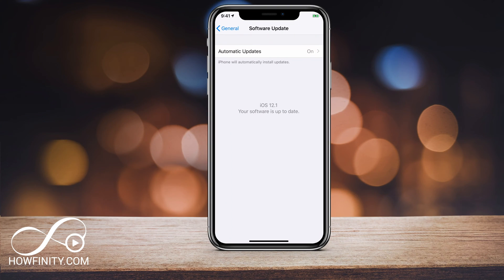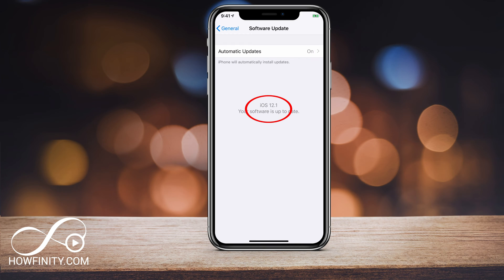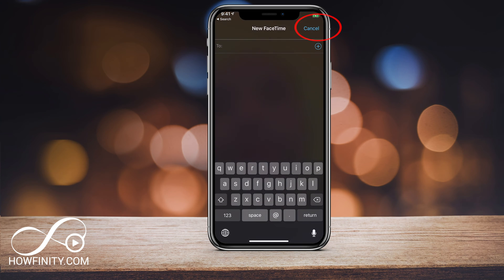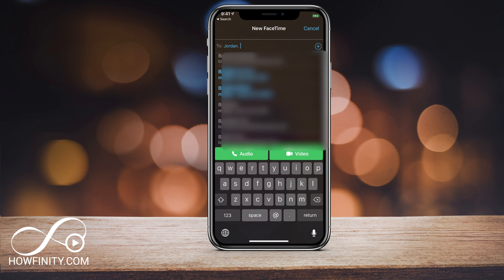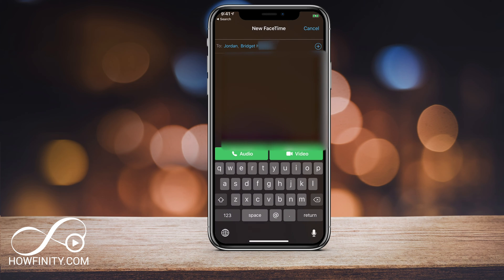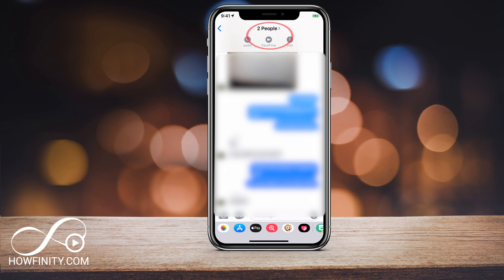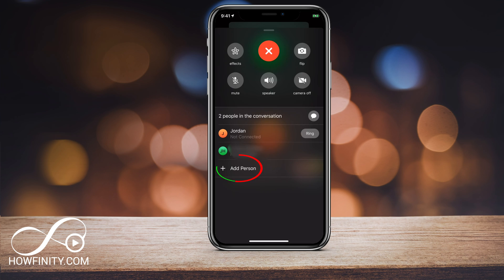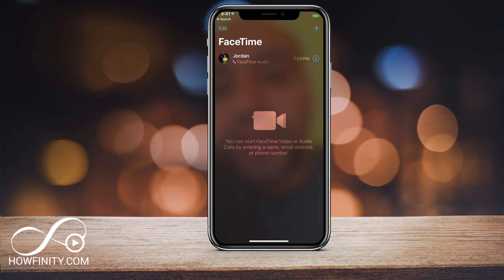How to Use Group FaceTime - Video Chat with up to 32 people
Group Facetime on iOS devices, iPhone, iPad now allows you to group video chat/Facetime or audio facetime with up to 32 people.

Make sure you have 12.1 updates or higher to enable this option.

Other people in your contact must be on the iPhone and have 12.1 iOS updates or higher or they will show up as grey when using this option.

You can access this group chat via the Facetime app or simply under group chats under the usual chat app.  This video will walk you through both options.